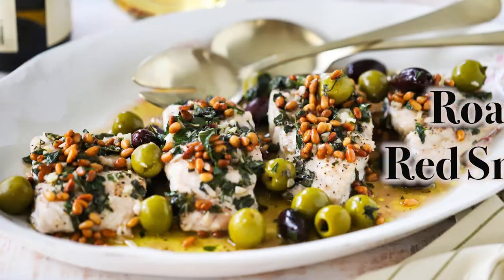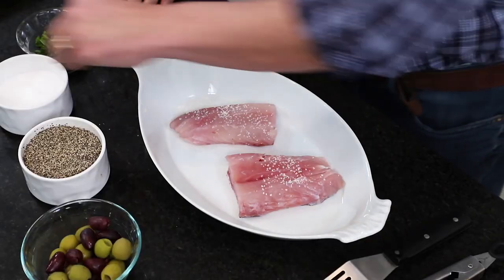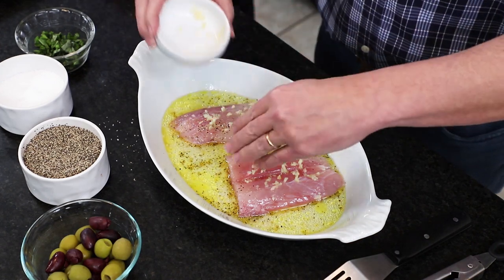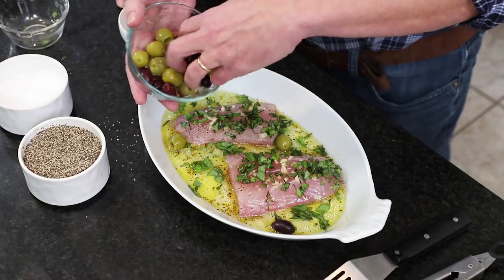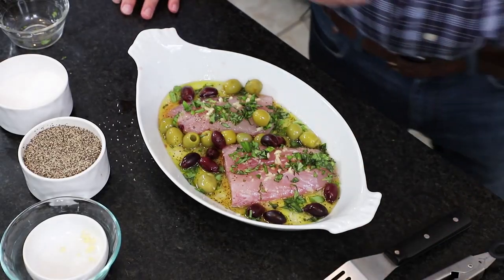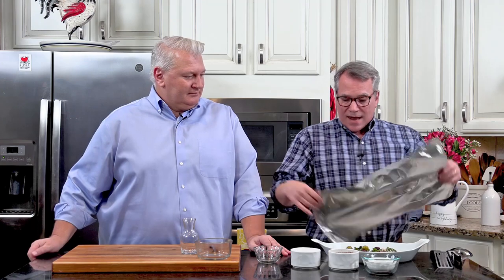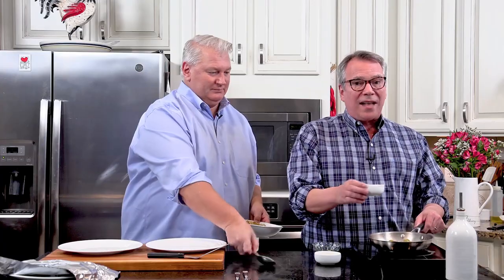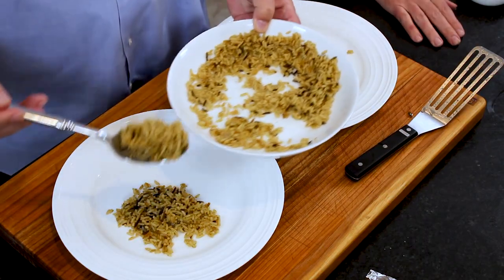Mediterranean Red Snapper in 20 Minutes!!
LINK TO COMPLETE RECIPE BELOW:
This dish is healthy and it's also gorgeous in presentation, but more than anything, this seafood dish is off-the-charts delicious!  And is ready in about 30 minutes!  Amazing!